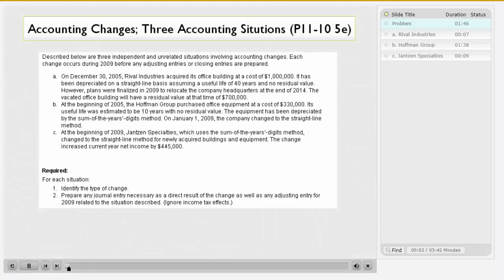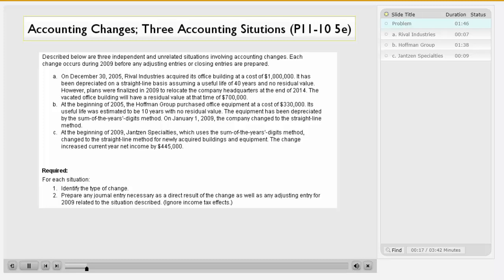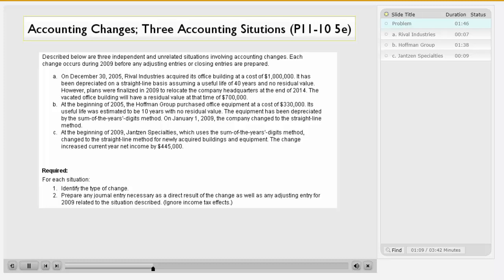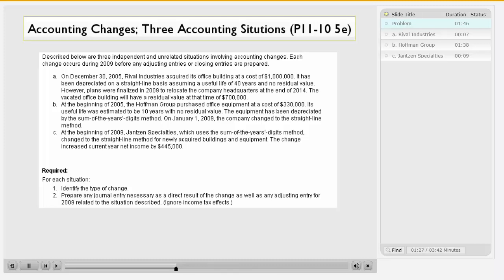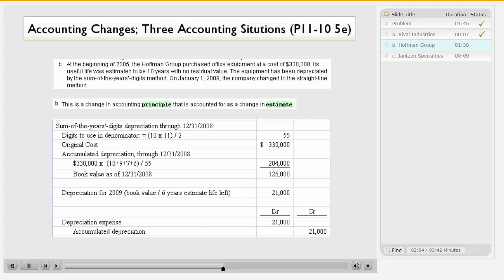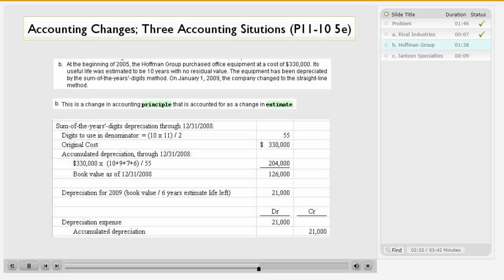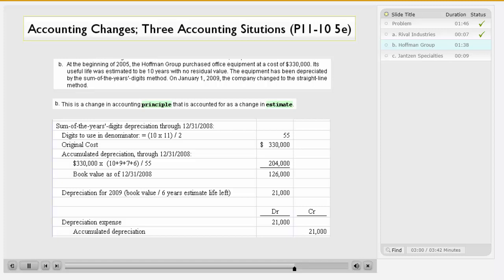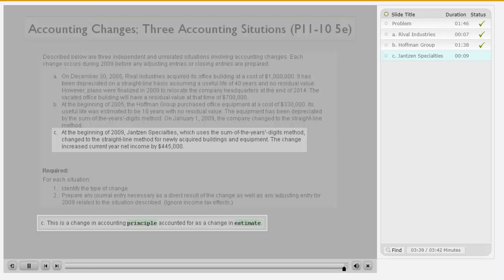Accounting Changes - Three Independent Situations (P11-10 5e)